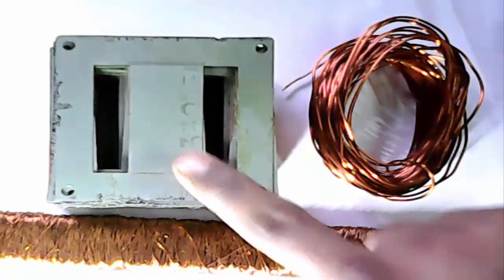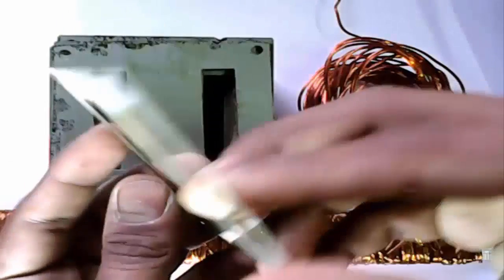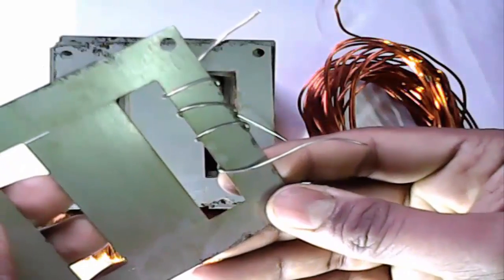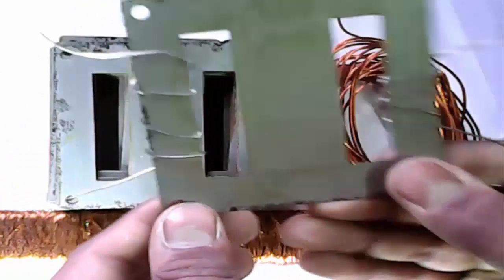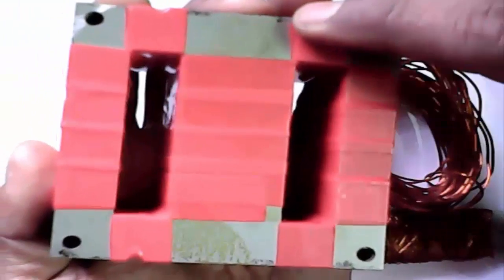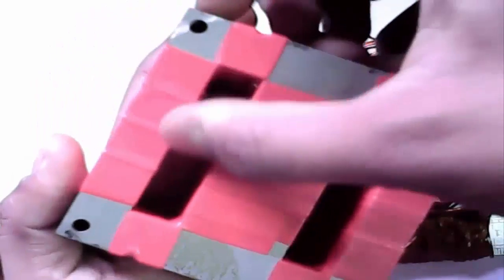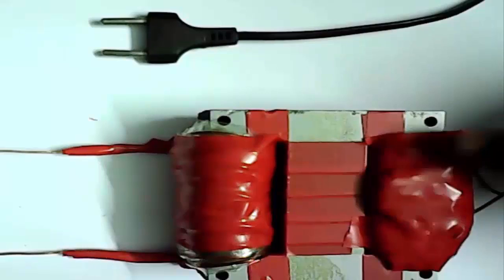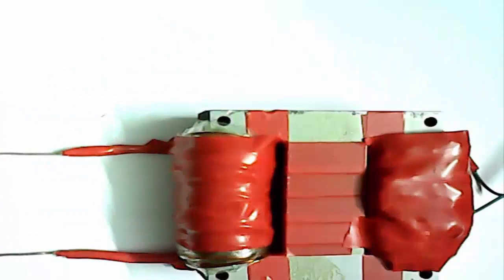how to make 40 volt transformer